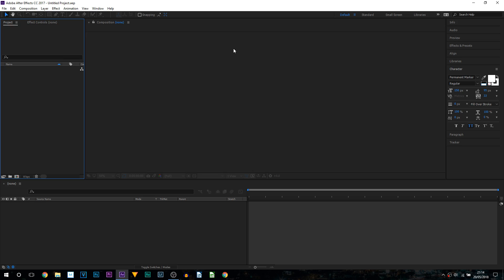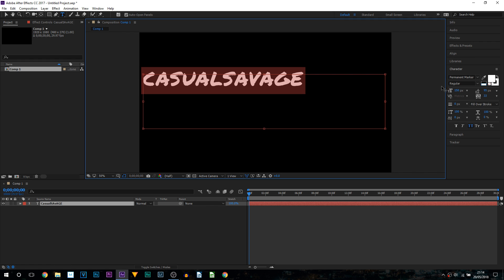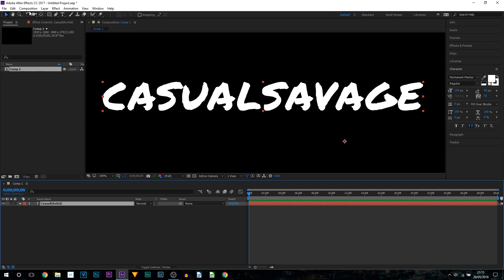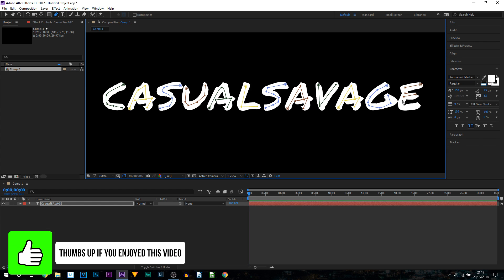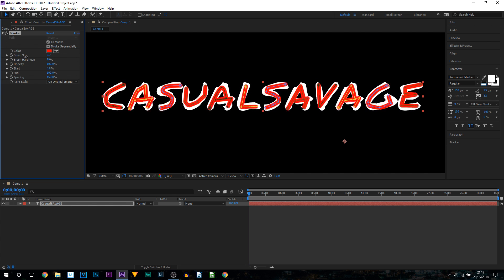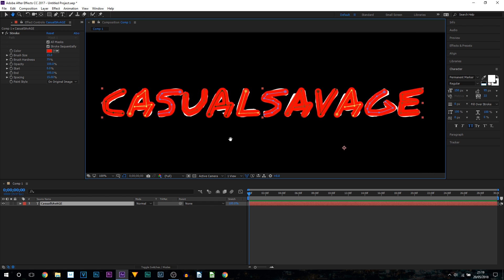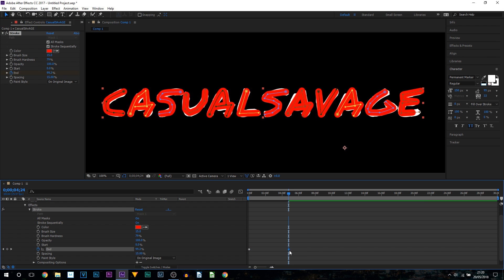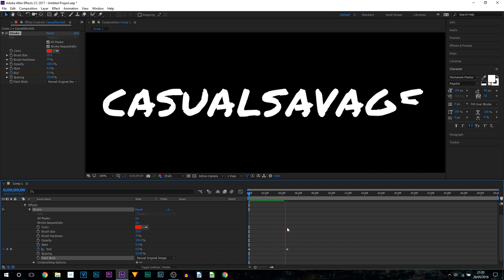Handwriting Effect in After Effects CC 2018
How To Create a Handwriting Effect in After Effects CC!